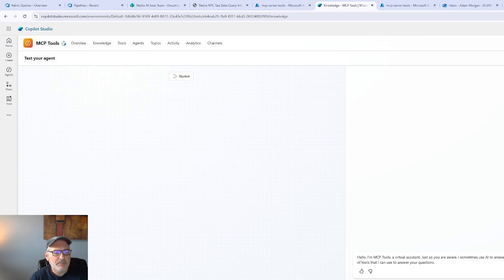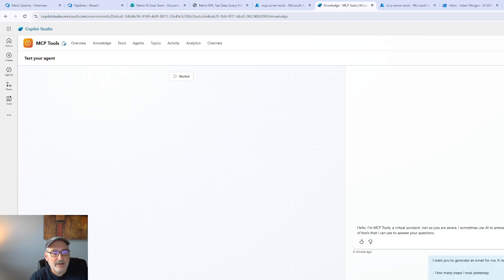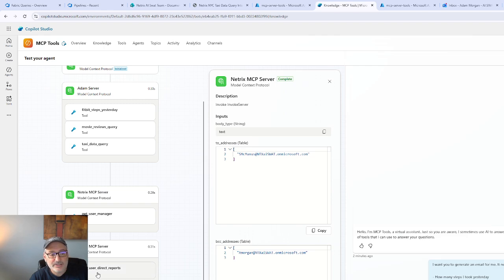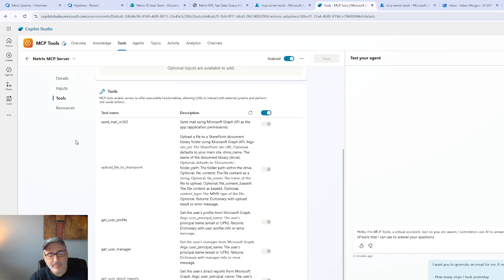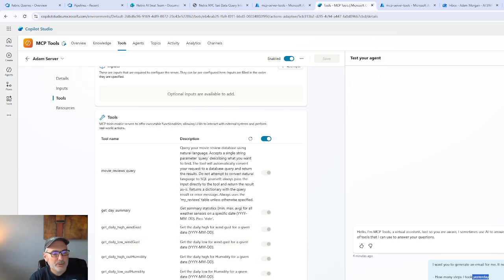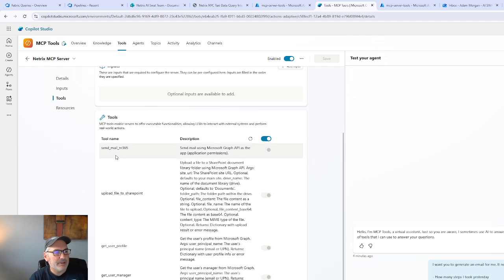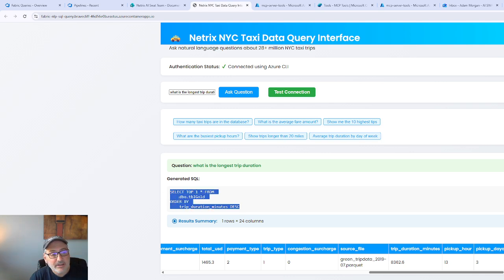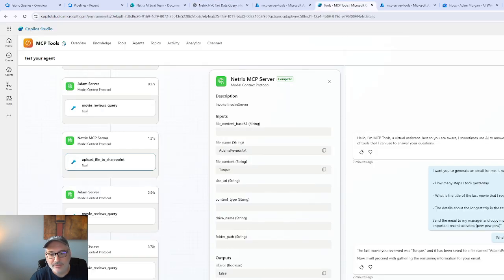Copilot (or any chatbot / app) Using MCP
In this video I show the power of using MCP tools